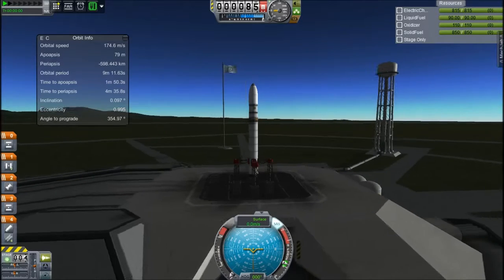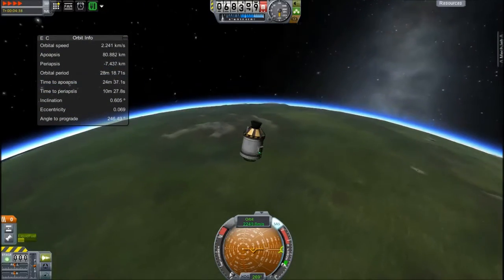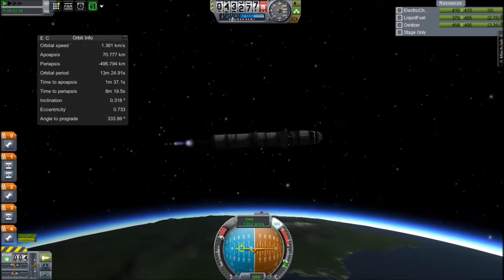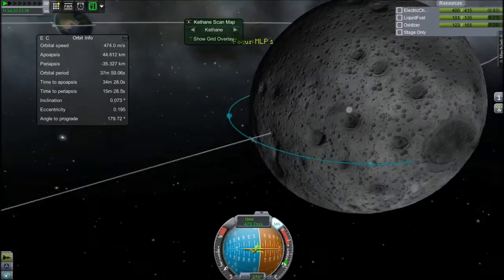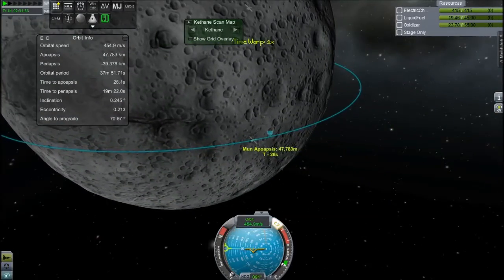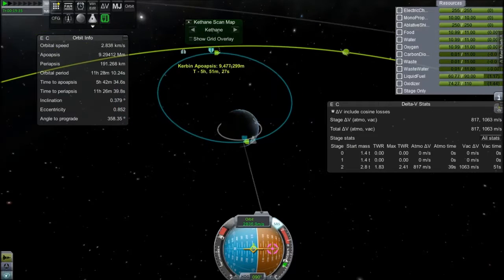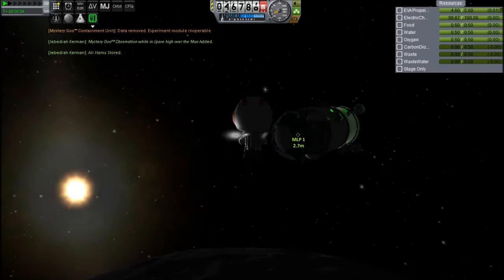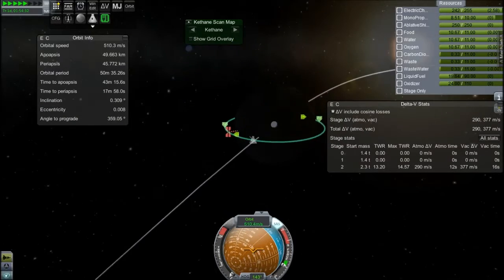Solar Civilization #4, Munar Rendezvous, Kerbal Space Program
Landing a probe on the Mun for an astronaut to fetch.